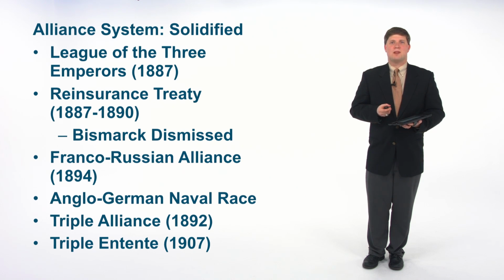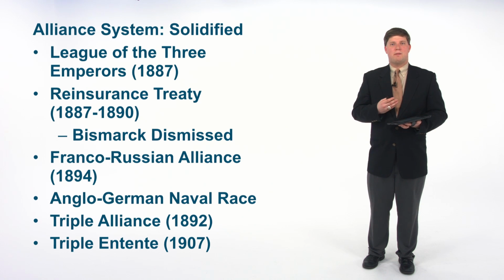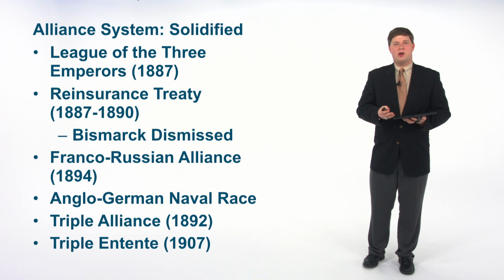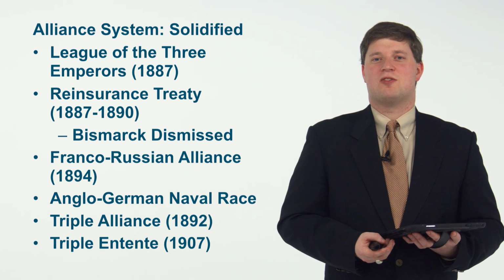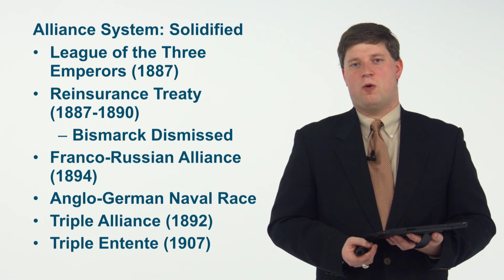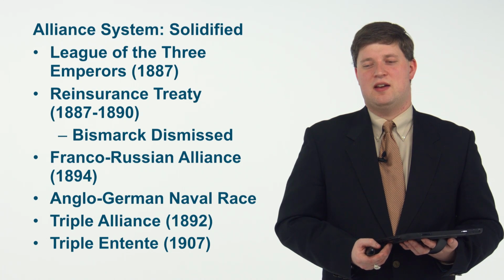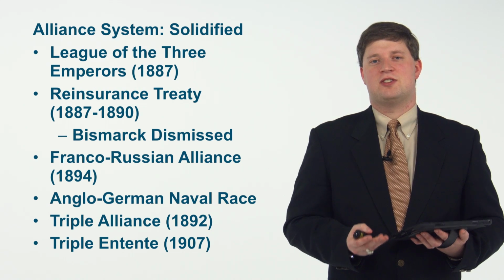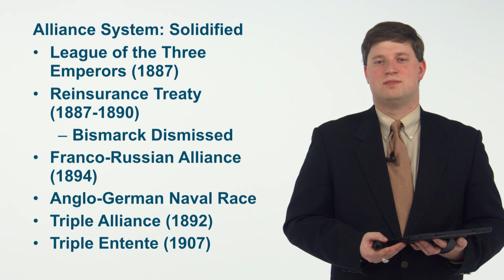Western Civ II 8 6